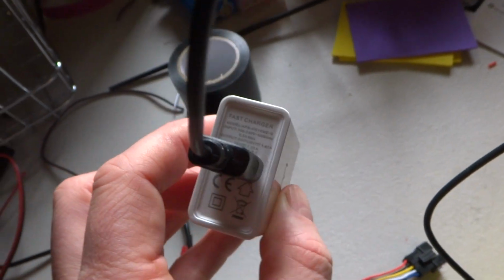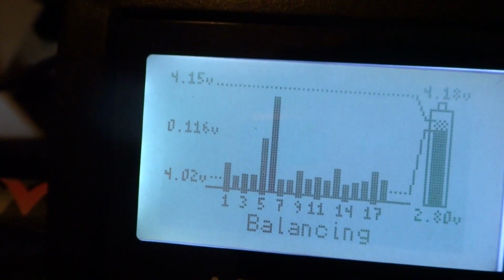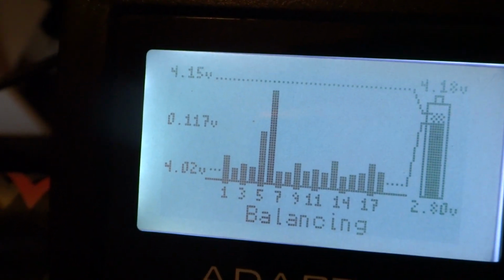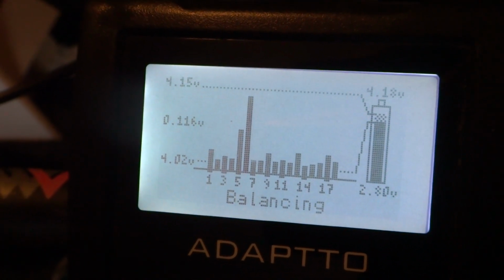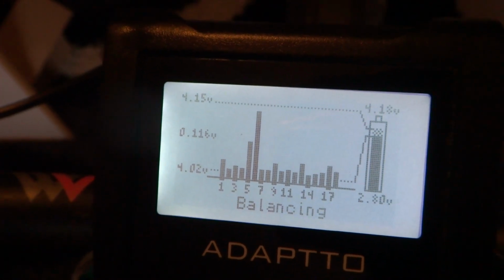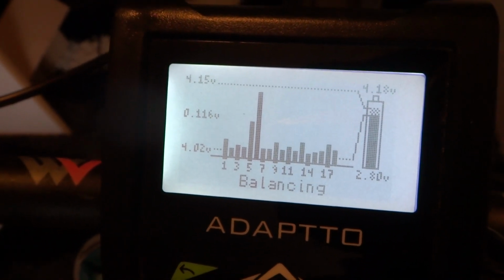TP4056 Ebike Battery Balance Charging a 1s Parallel Group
Have you let your ebike lithium battery get out of balance? Using the battery balance leads and the TP4056 chip and a common mobile phone charger for a 5v supply you can charge up a 1s group of 18560 cells. This saves days or weeks of time balancing with traditional methods such as by the adaptto controller if you have let things get too far out of balance.